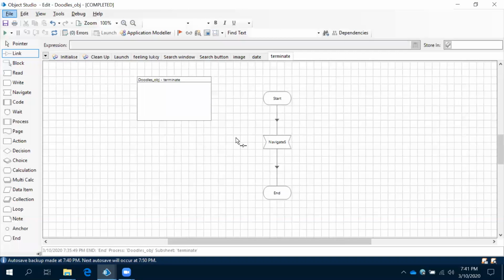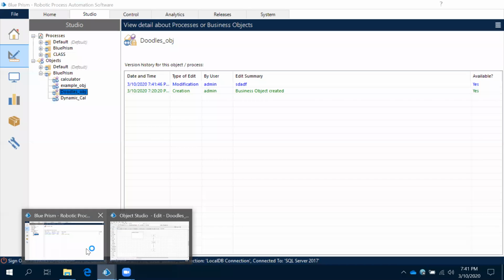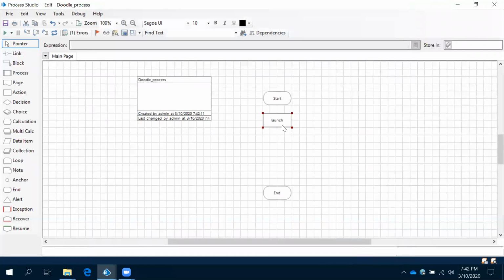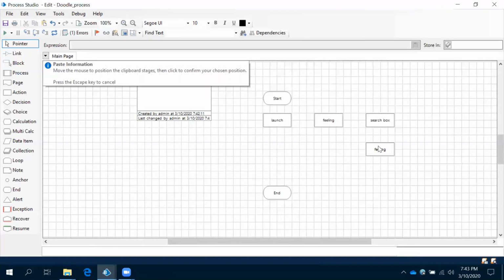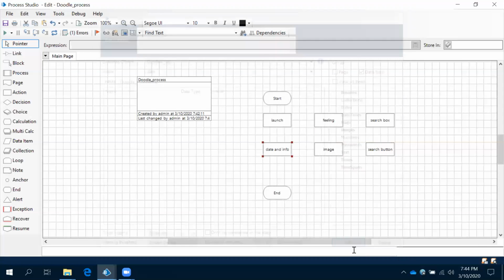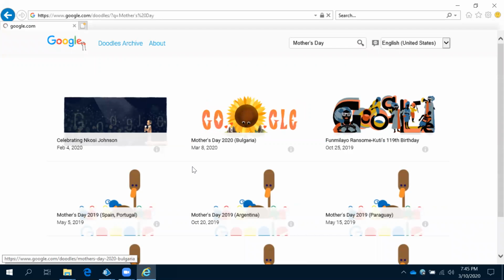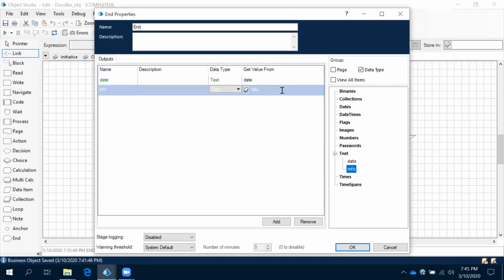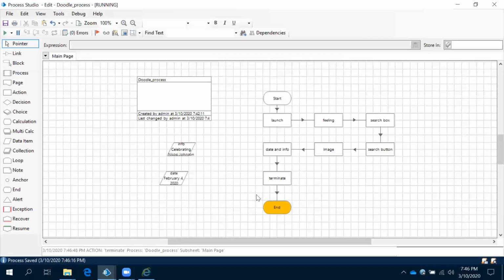Browser based application example ---